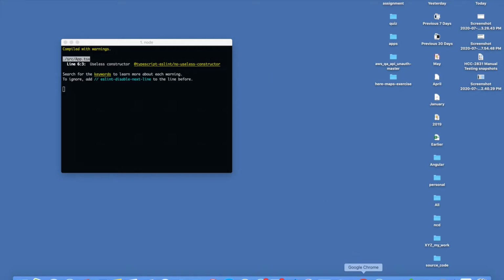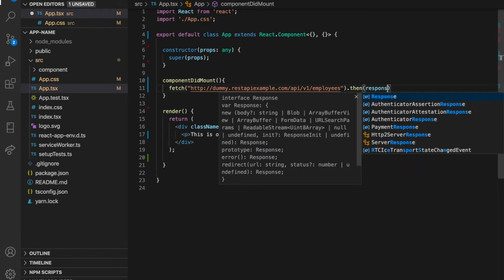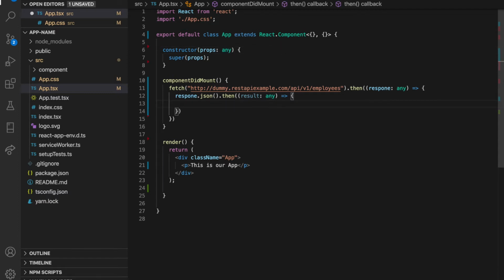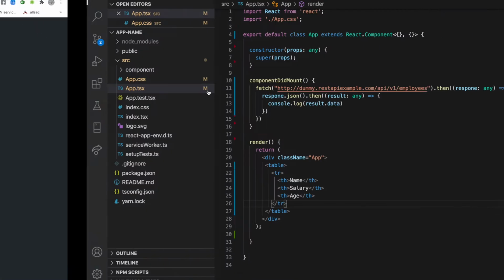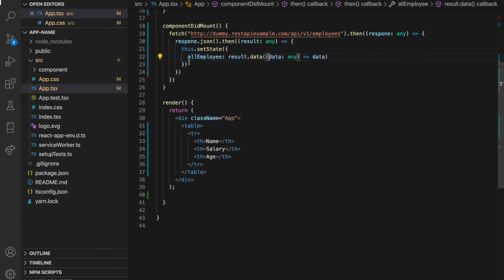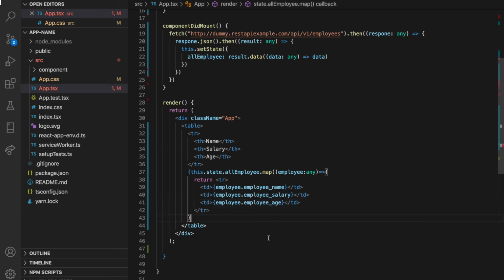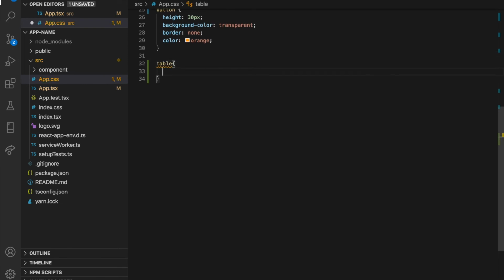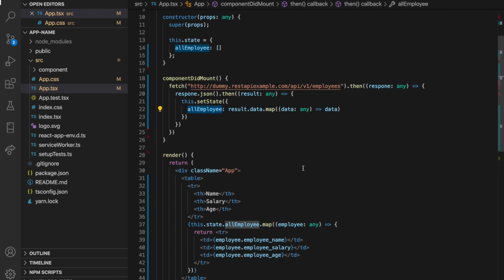API Call in React | Beginners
API call in react using fetch

Cheers,
Anup Kumar